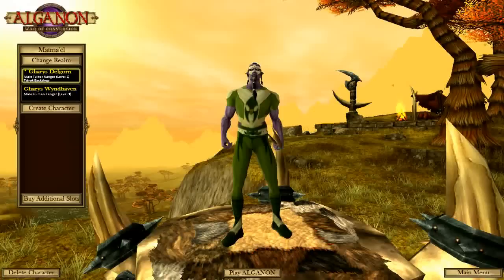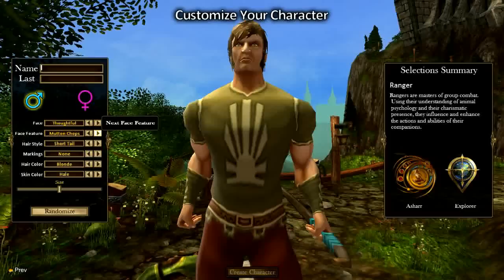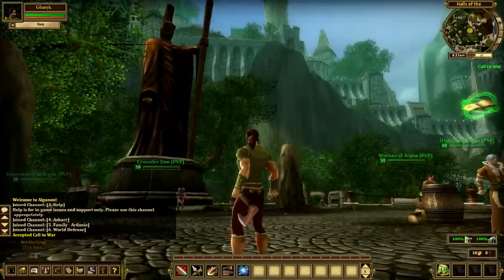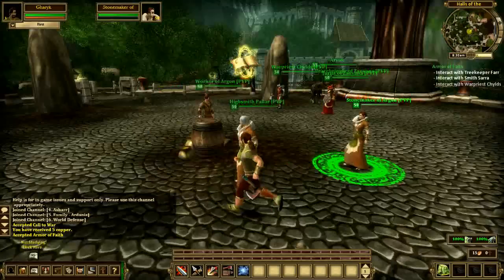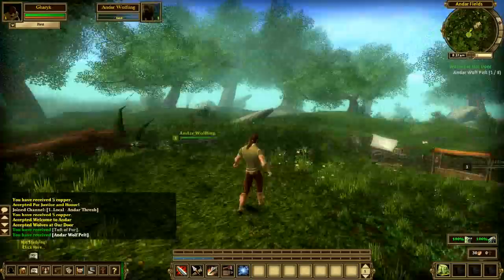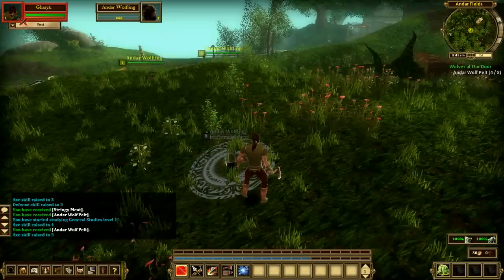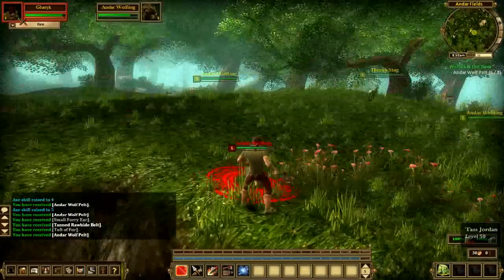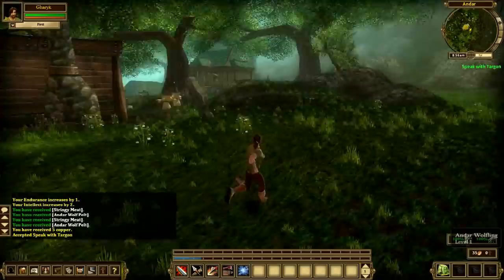Alganon Gameplay HD